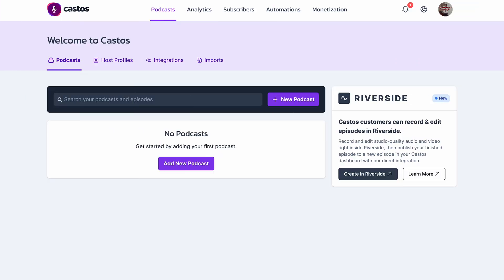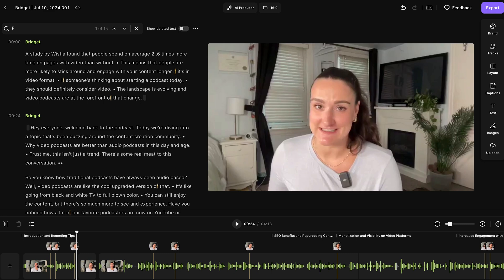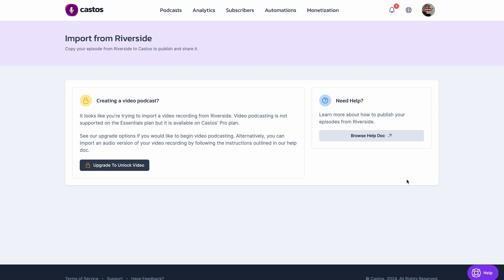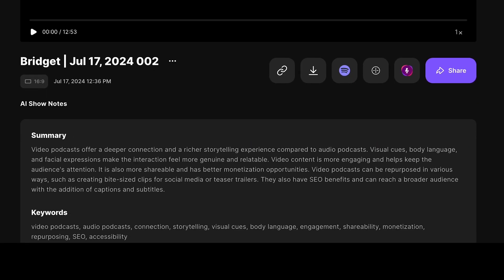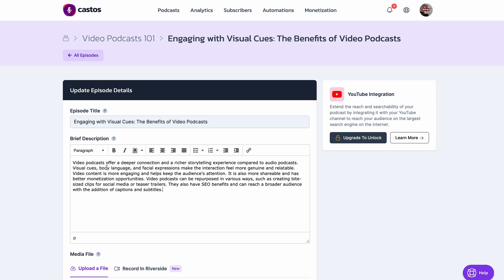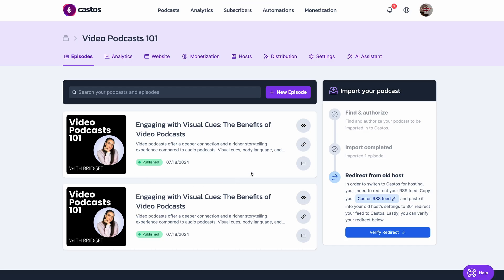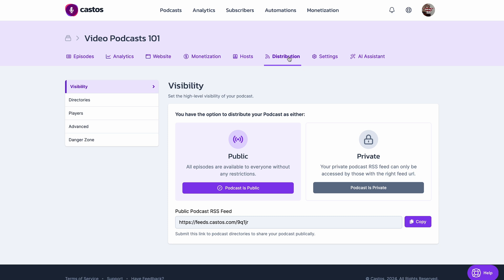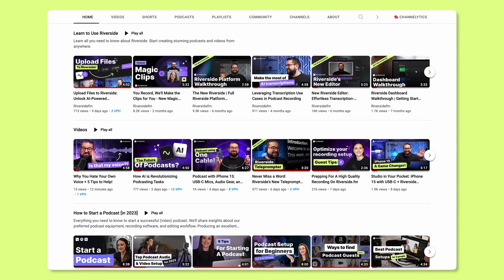How To Publish A Podcast To Castos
Want to publish to Castos? In this video, Bridget O’Rourke will walk you through the easiest way to publish your podcast to Castos.

0:00 - Introduction
0:10 - Import a podcast to Castos
0:30 - Publish to Castos from Riverside
1:25 - How to change a video podcast to audio only
3:30 - Additional Castos features
3:49 - Distributing A Podcast with Castos